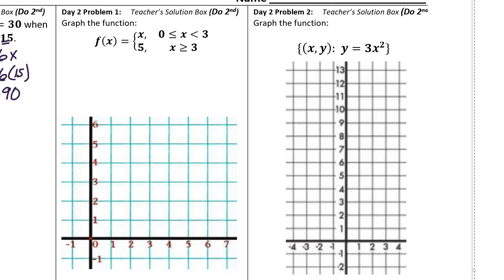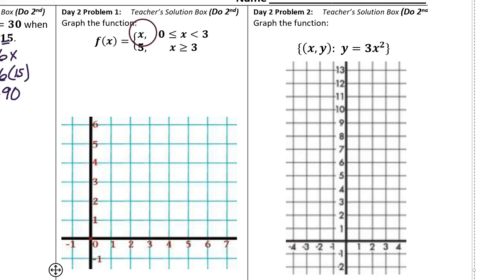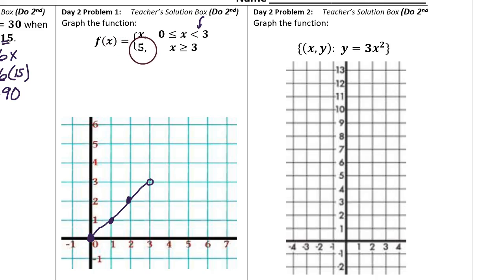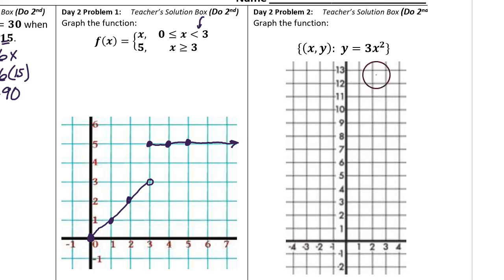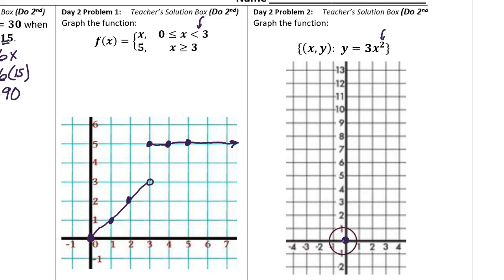Wk 16 Day 2